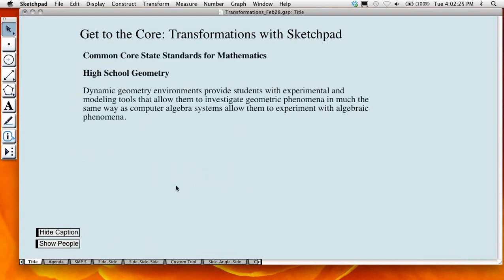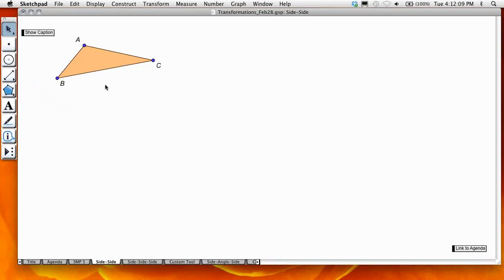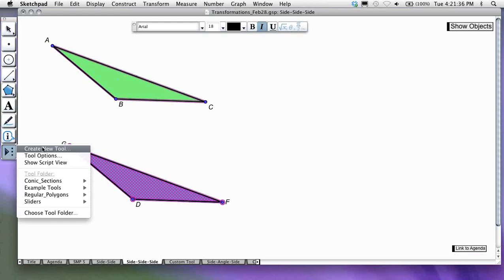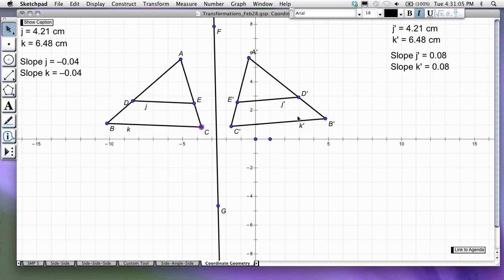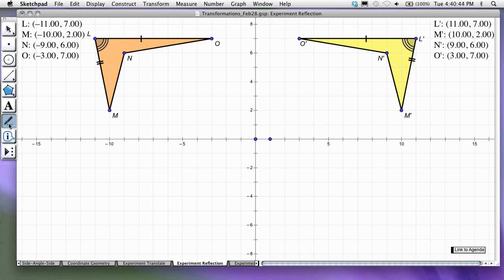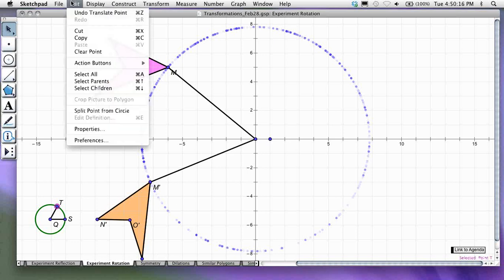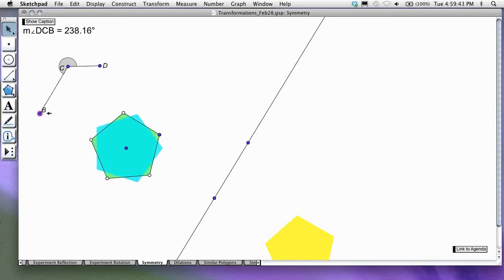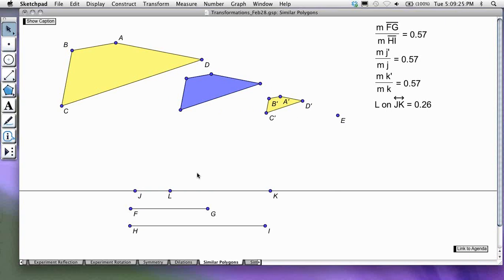Sketchpad Webinar: Transformations with Sketchpad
This Sketchpad webinar demonstrates how to use Sketchpad to create and explore dynamic geometric transformations.